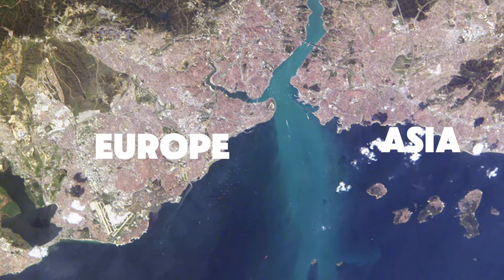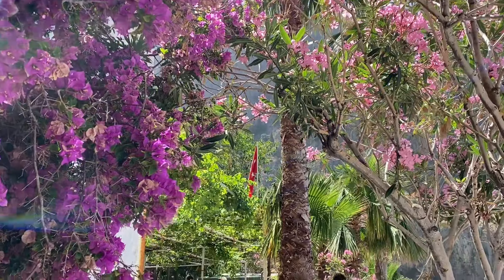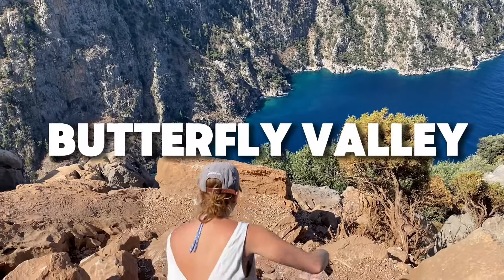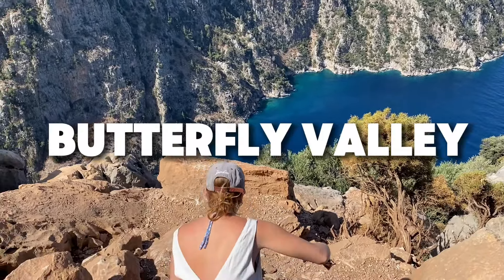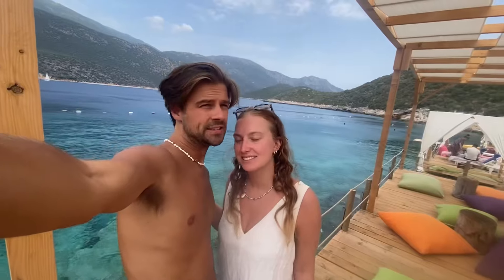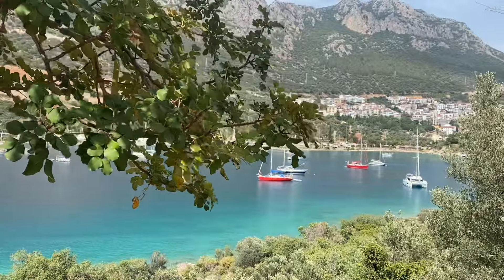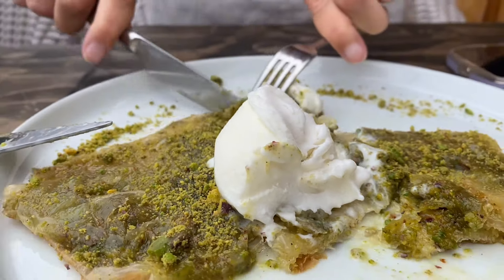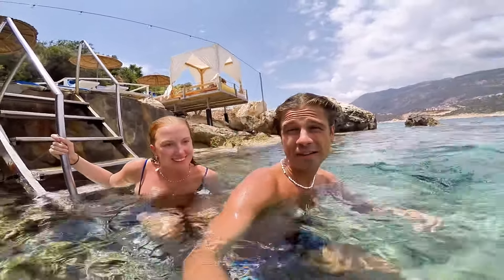Is this the most UNDERRATED coast in *Europe*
This coast line is so underrated it’s got everything fun activities like hikes, swimming paragliding, incredible food and stunning views!

We were both so impressed with Ölüdeniz, Kaş and Fethiye! The towns were so cute and the locals were so lovely! Even befriending a cute little shop that gave us amazing Turkish bread whenever we walked passed!

Overall Turkey has been an amazing country to travel in and I couldn’t recommend it highly enough! 10\10 we will be back!